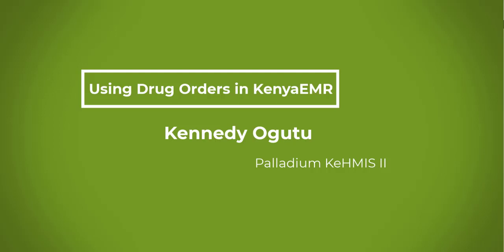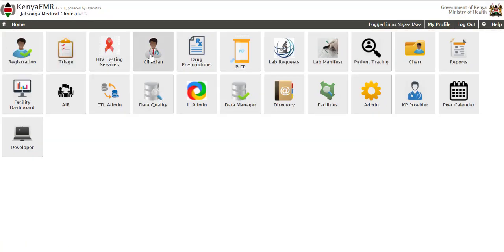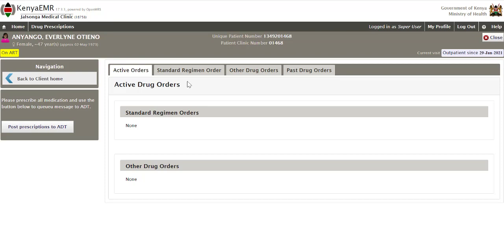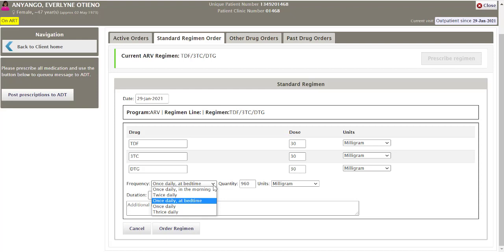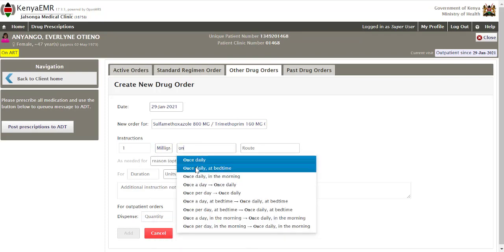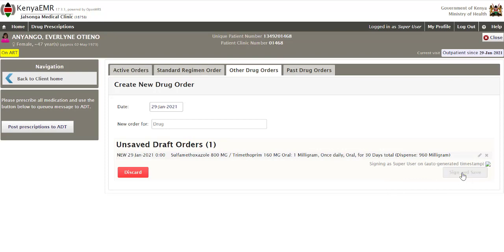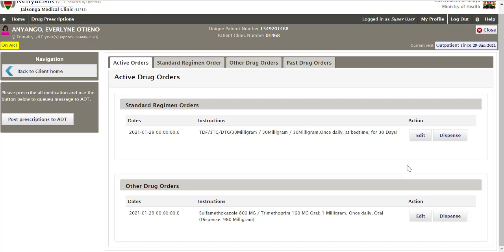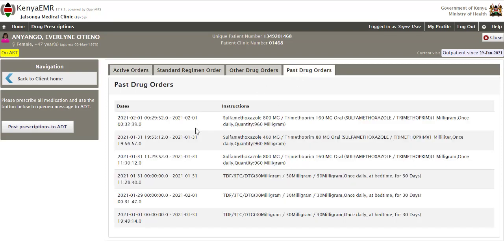Drug prescription in KenyaEMR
Do you know that KenyaEMR supports a comprehensive drug order module for clinical medical prescription and dispensing. This short video will show you how to use this module.